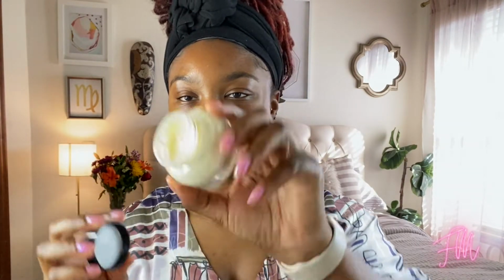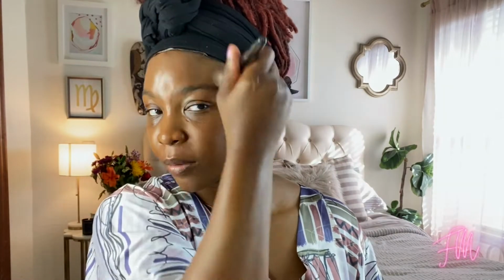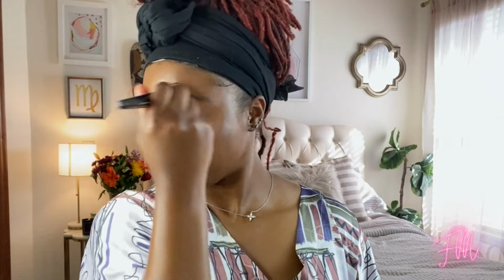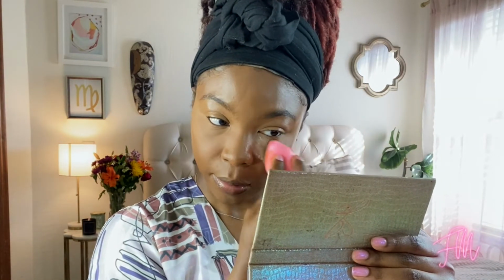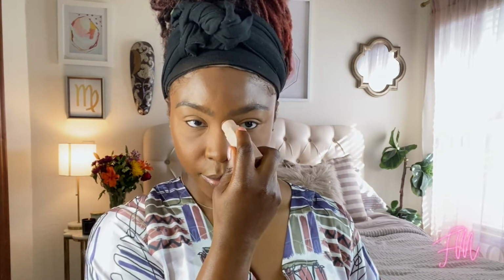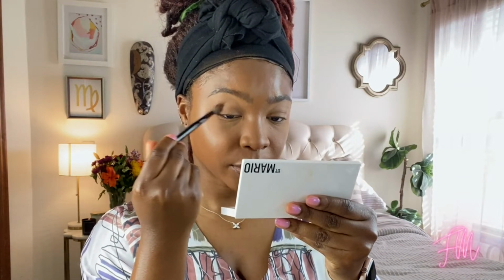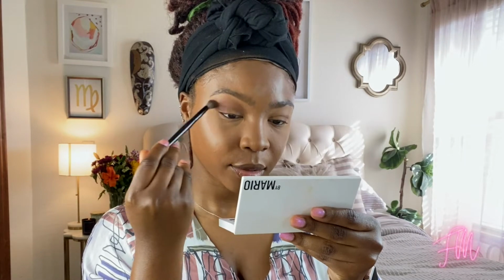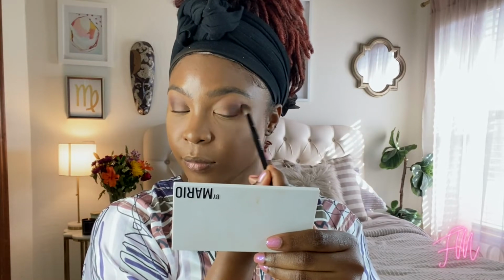GRWM (CHANNEL UPDATES, SEPHORA VIB HAUL, LIFE CHAT)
Hello everyone! Today's video is a channel update, GRWM, and mini Sephora Haul chat.

Items Mentioned:
Bobbi Brown Vitamin Enriched Face Base*
Fenty Beauty Hydrating Foundation (420)
Makeup by Mario Master Mattes Palette
NARS Blush (Outlaw)
Becca Chocolate Geode highlight
YSL Loose Powder
Vesca Beauty Bronzer (Cabo and Maldives)